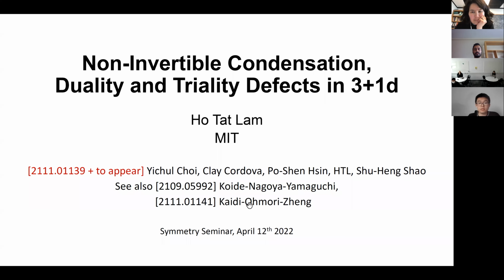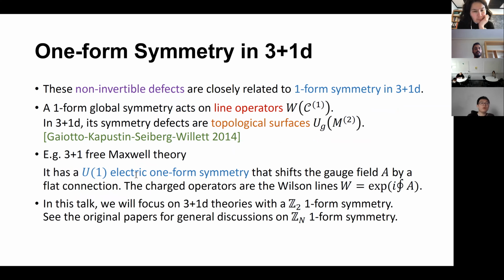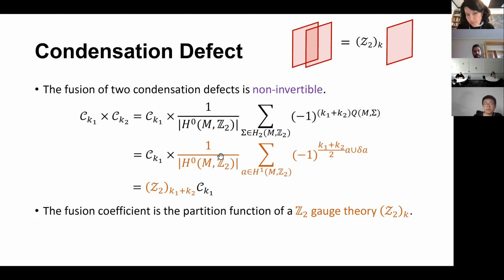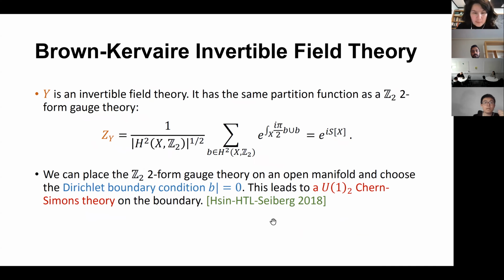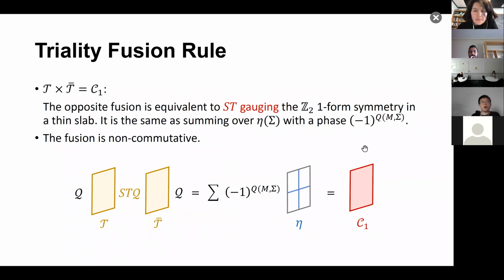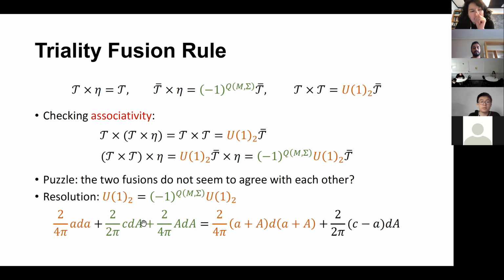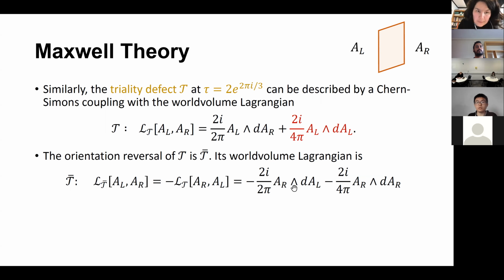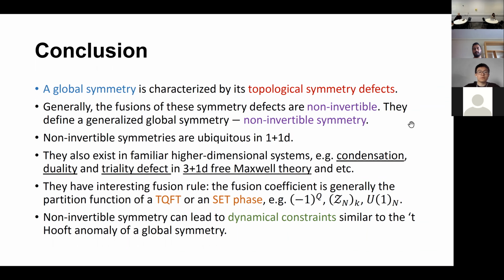Ho Tat Lam: Non-invertible Condensation, Duality and Triality Defects in 3+1d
Abstract: We discuss a variety of non-invertible topological defects in 3+1d. These include the condensation defects defined by gauging a one-form symmetry on a codimension-one manifold, and the duality and triality defects defined for systems invariant under gauging a one-form symmetry. We determine their universal fusion rules and emphasize that the fusion coefficients are generally not a number but the partition functions of TQFTs. From a direct analysis of one-form symmetry protected topological phases, we show that the existence of certain kinds of non-invertible defects is intrinsically incompatible with a trivially gapped phase, leading to nontrivial constraints on renormalization group flow. We give an explicit realization of these non-invertible defects in the free Maxwell theory using Chern-Simons coupling.